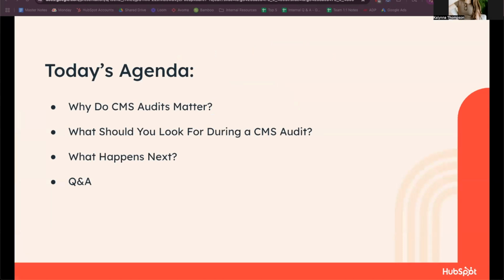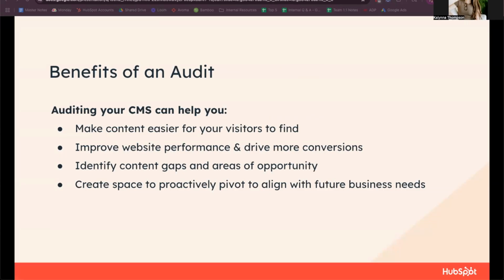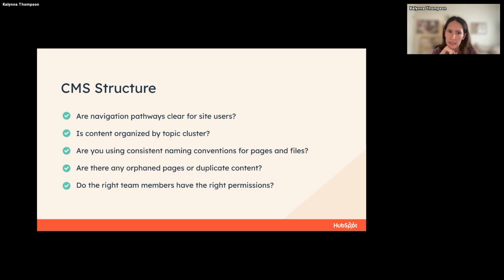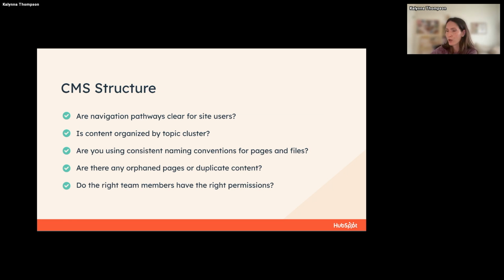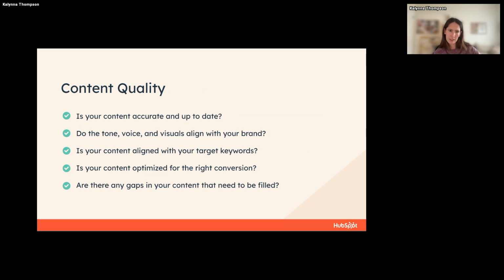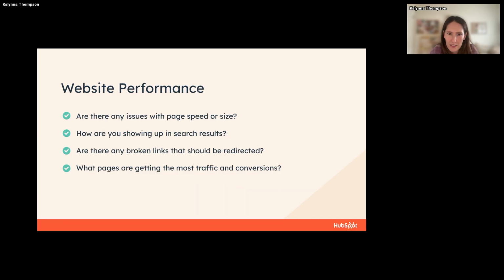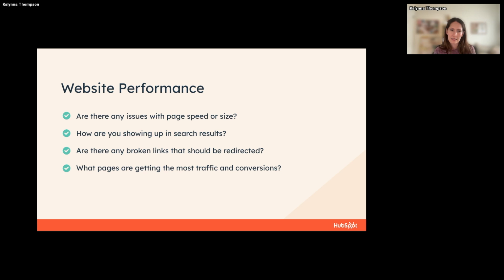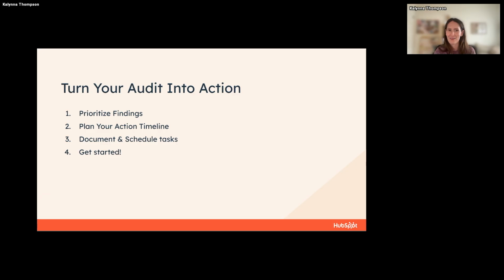How to Audit Your Hubspot CMS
Struggling with a cluttered CMS?
Learn how to audit your HubSpot Content Hub, identify issues, and build a clear plan to optimize and future-proof your content.